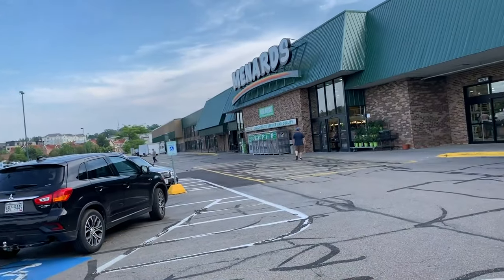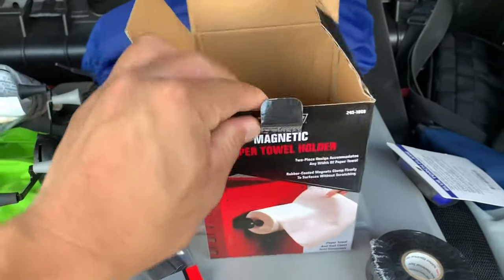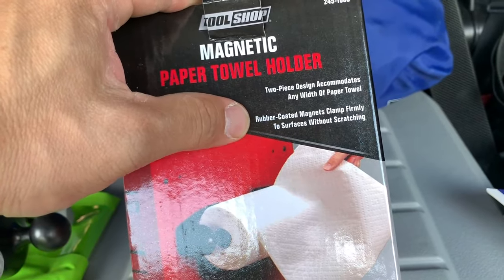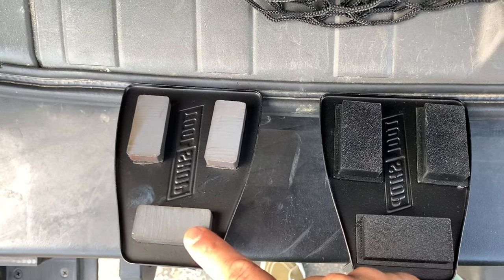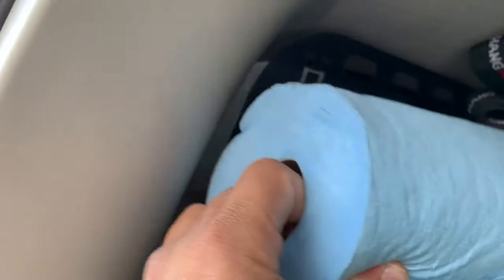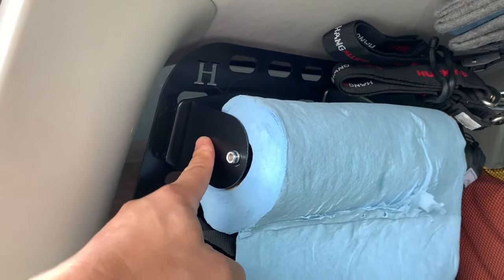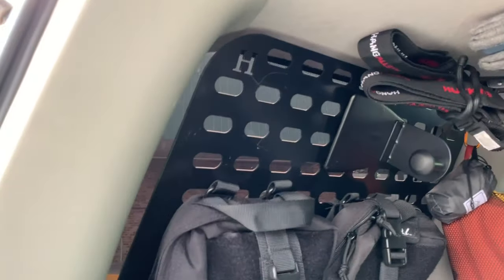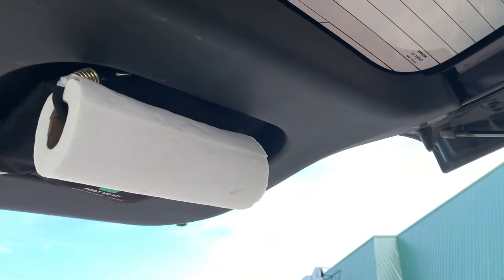Magnetic Paper Towel Dispenser on Heps Designs Rear Molle Panel - Nissan Xterra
In this video I'll show you a cool way to hang paper towels in your overland rig using window mounted molle panels and a  magnetic towel dispenser.

I've been wandering around the midwest for about two weeks now and I've been seeing this store called "Menards" everywhere. We don't have these in California so I thought I'd check it out. Stumbled upon this neat magnet paper towel dispenser that fits nicely on my Heps Designs rear molle panel.

The box says that the magnets are rubber coated to prevent scratches, but I learned the hard way that only one of the two sides comes that way. So make sure when you place the bare magnet down, that you're happy with the position.

Cheap, easy mod.